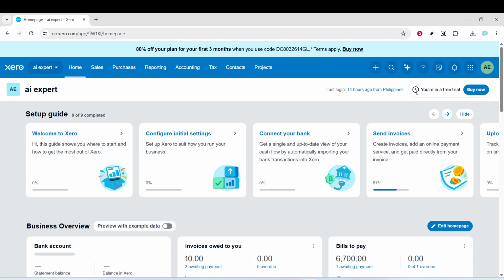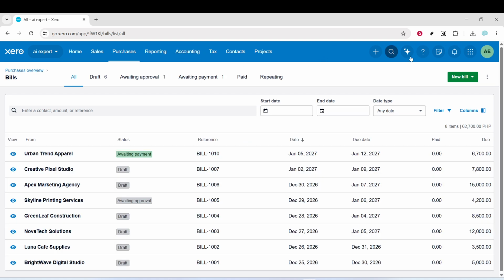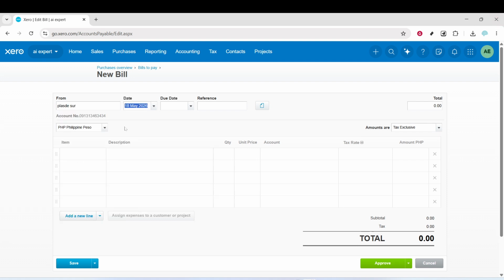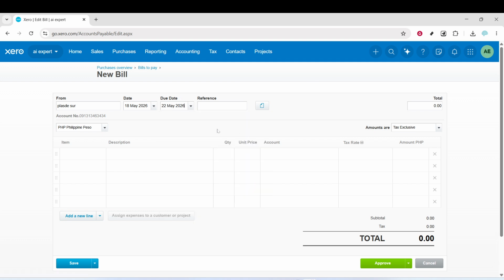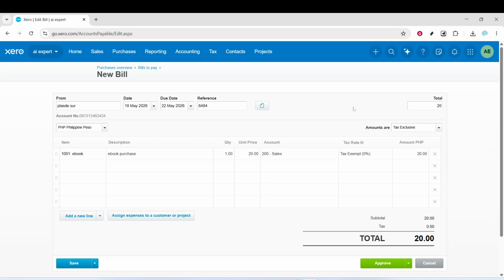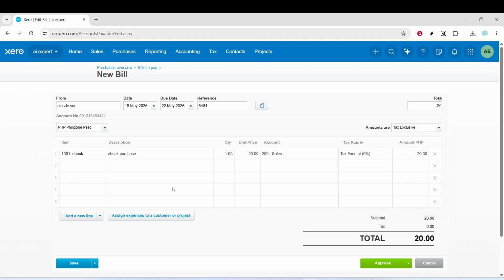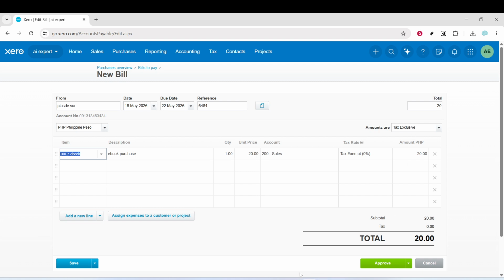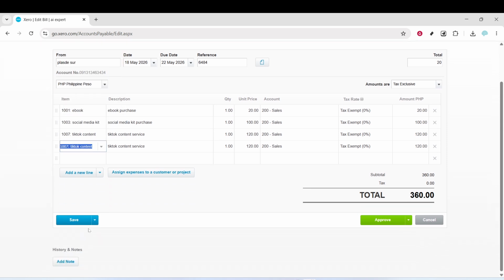How to Create a New Bill in Xero (Easy Guide)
In this video, we discuss how to create a new bill in Xero, providing an easy guide to accurately record supplier bills. This tutorial covers essential steps for managing expenses, ensuring your accounts payable and financial reports are always tidy and reliable.

00:00 Introduction
00:20 Navigate to Purchases
00:28 Open Bills List
00:34 Create New Bill
00:43 Select Supplier Contact
00:54 Enter Bill Date
01:05 Add Due Date
01:14 Review Bill Number
01:21 Enter Reference
01:33 Choose Currency
01:46 Select Tax Option
02:00 Add Products or Services
02:26 Compare Totals
02:39 Save or Approve Bill